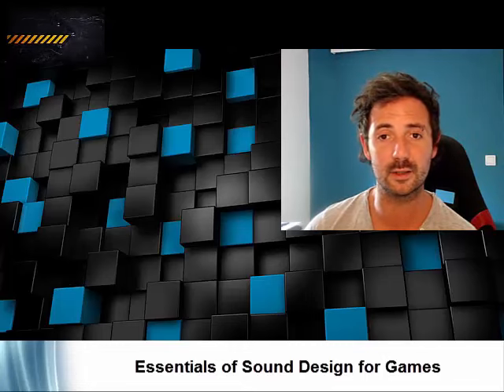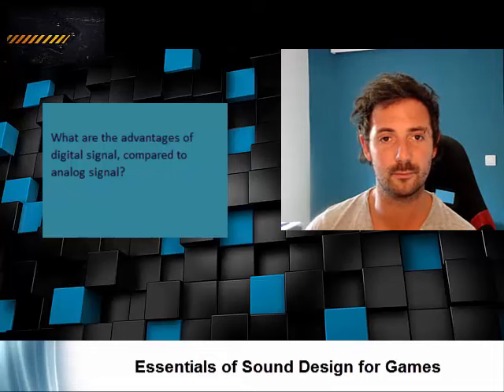Aula 2 Final